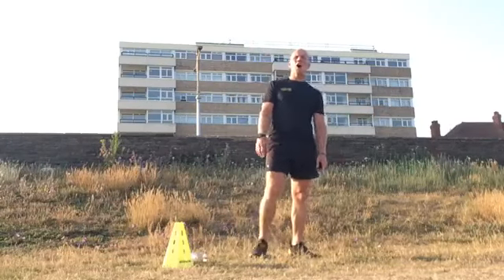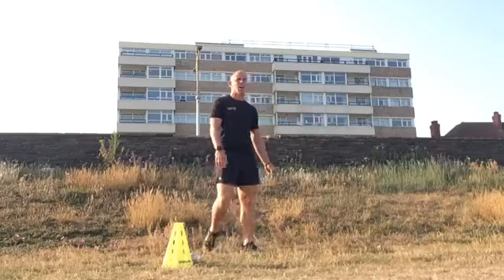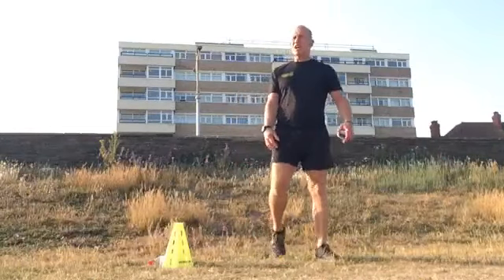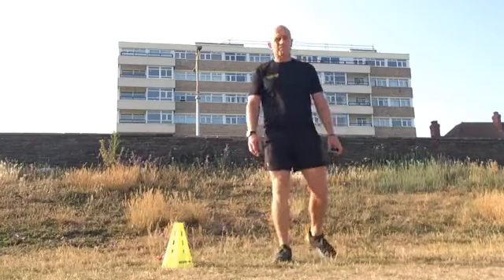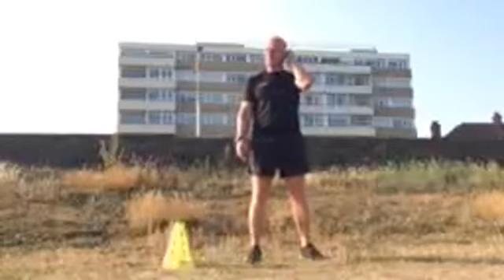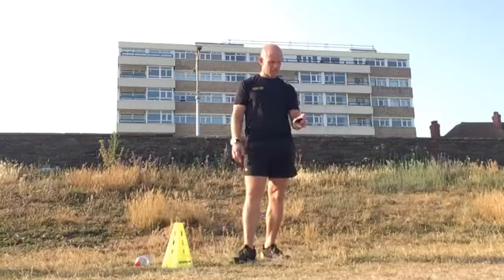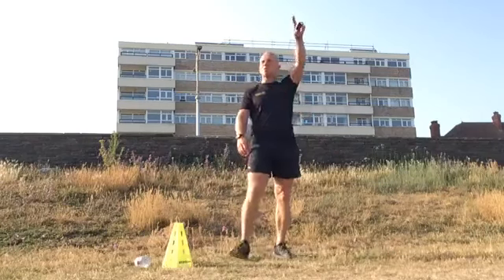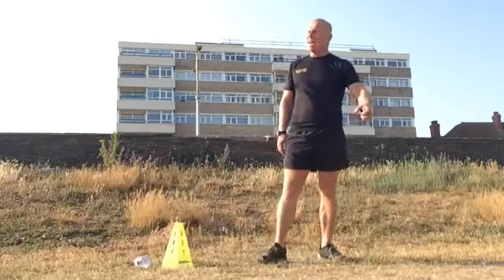BOF Class - Hove Lagoon #2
The Beauty & the Beast
45 mins BOF Class with Keith
No kit required